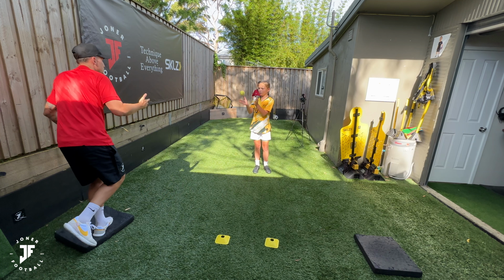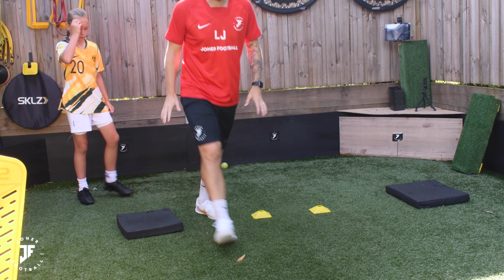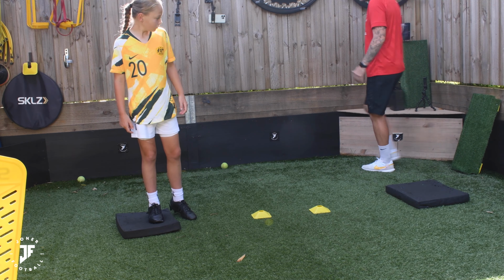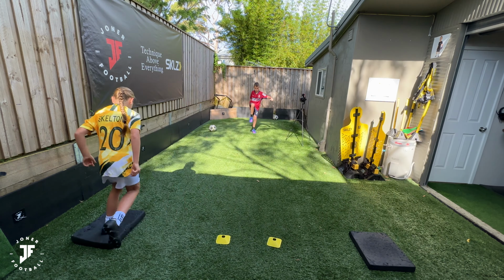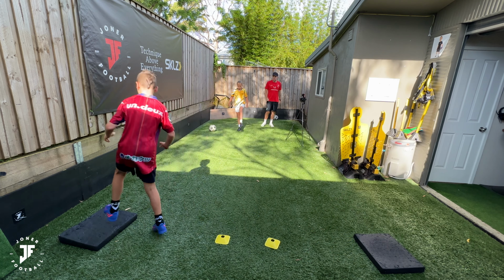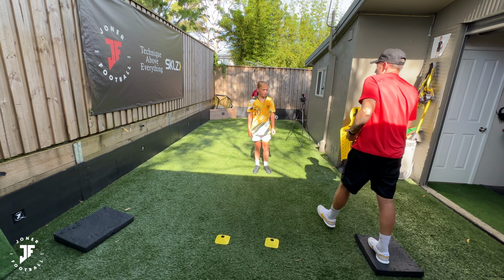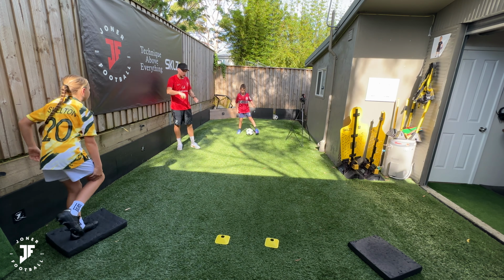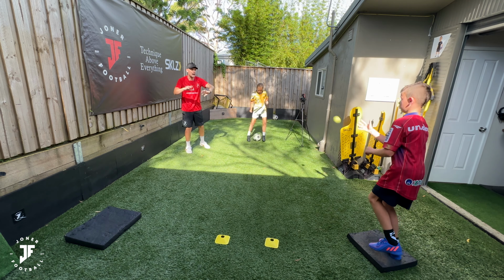3 Balance Drills For Soccer / Football ⚽️ Joner Football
For COACHES & PLAYERS of ALL LEVELS ❗️

Balance in football is underrated! Work & develop these 3 simple drills to improve your balance.

For a full balance program & daily routine download the Joner Football APP here ➡️

Timecodes
0:00 - Intro
0:32 - Drill 1
1:11 - Drill 2
4:34 - Drill 3